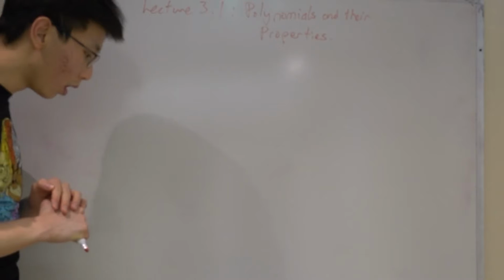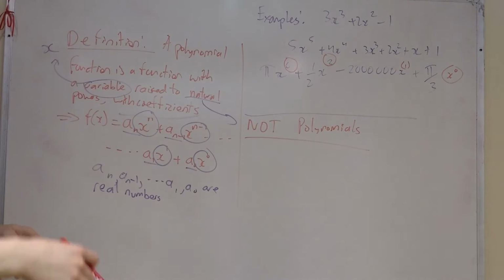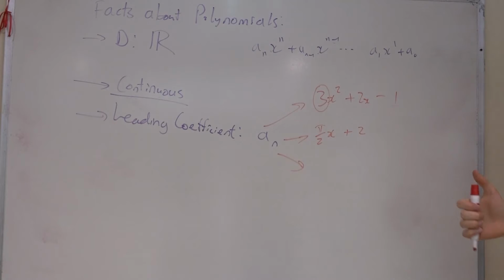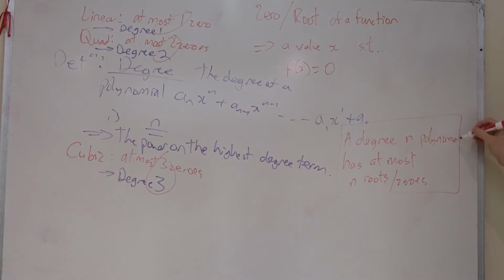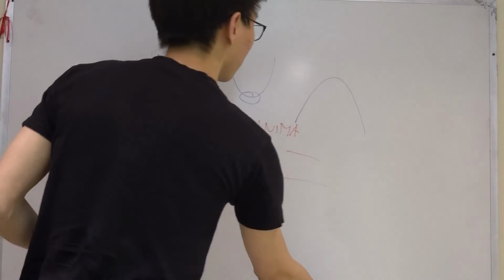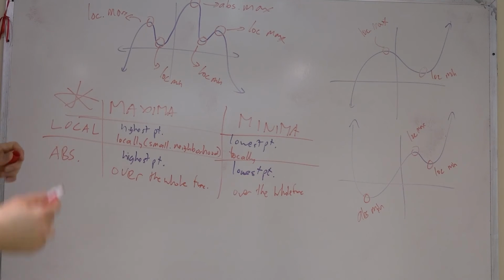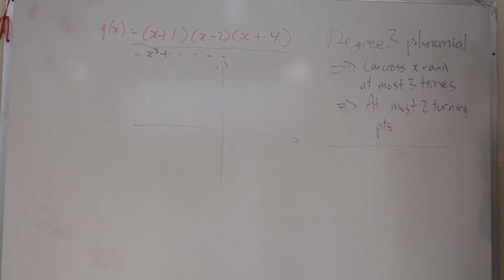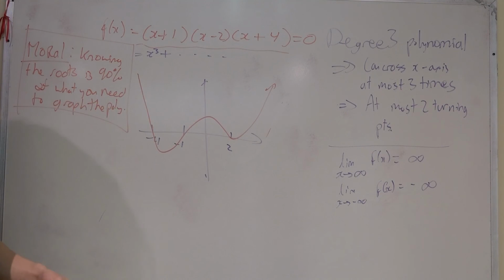Lecture 3.1 Polynomials and their properties